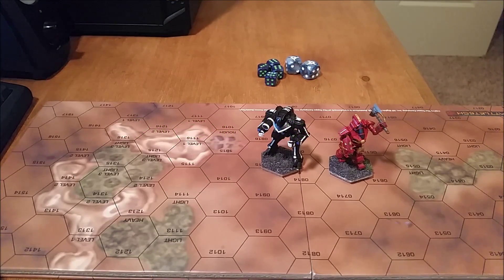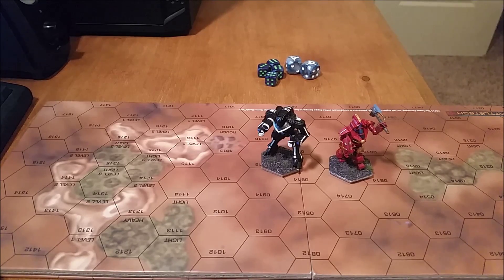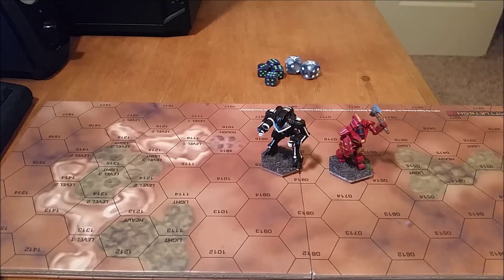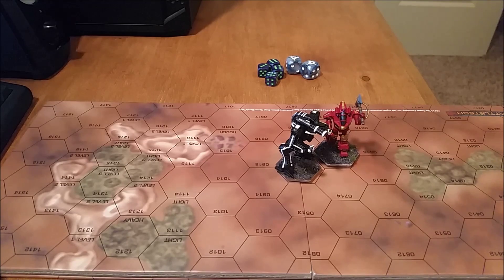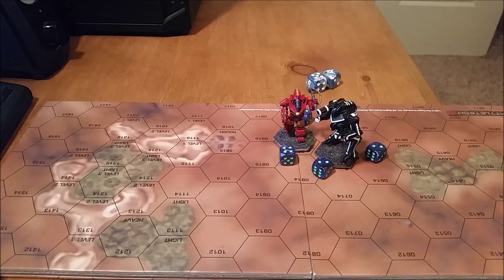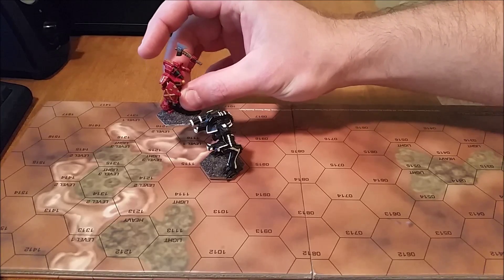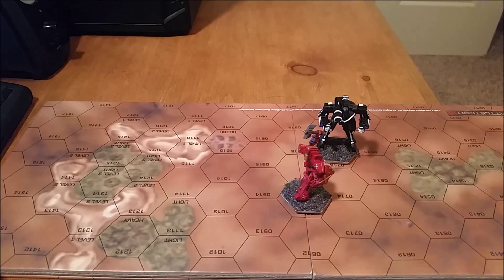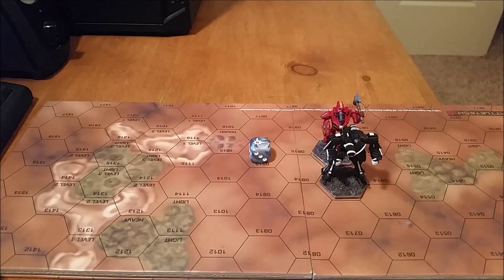How to play Battletech- Physical Attacks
I go over how the basic punches and kicks work and how to determine modifiers as well as height differences.